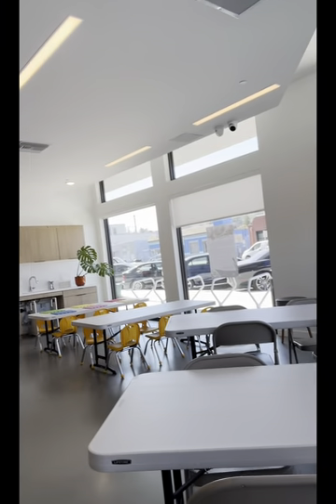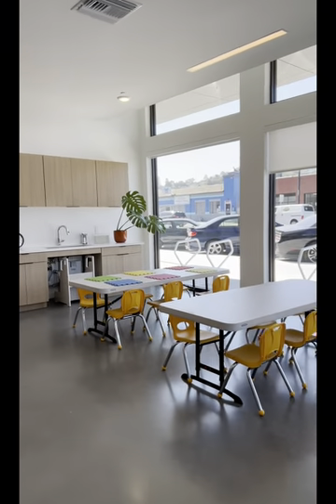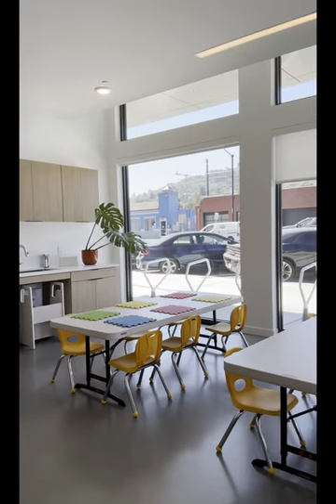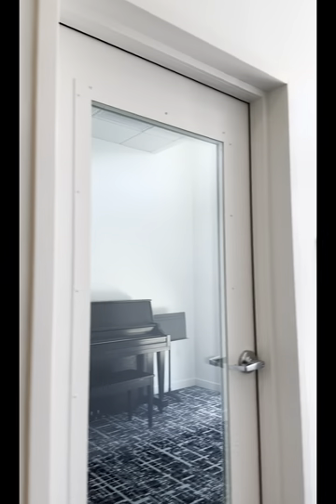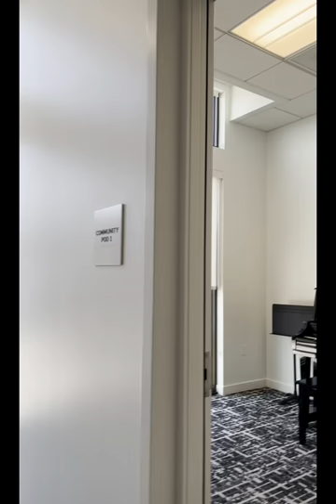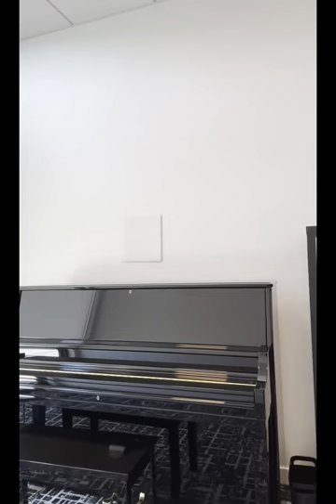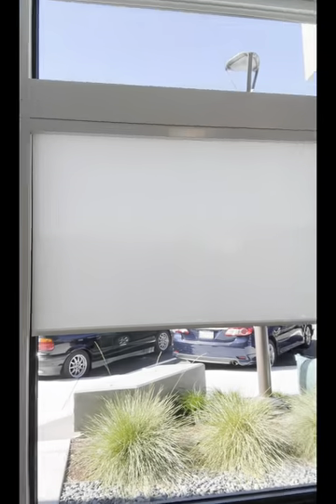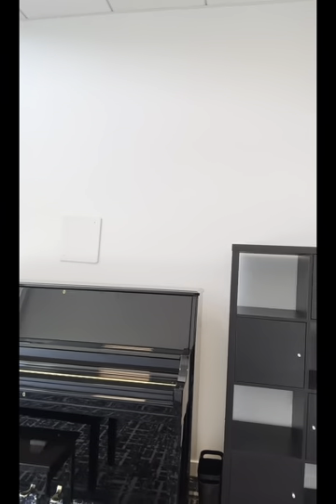Tour CSMA's new Belmont campus!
We invite you to join us for arts classes and private music
lessons in our brand-new creative space at 1325 Old County Rd. in Belmont. Find out what CSMA has to
 offer at our Belmont campus